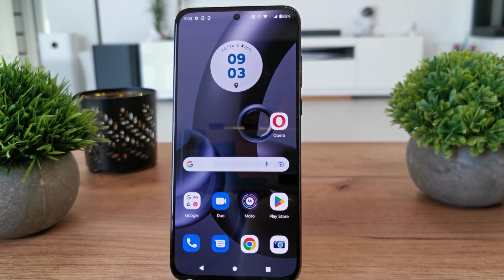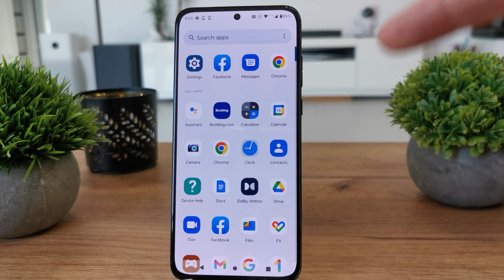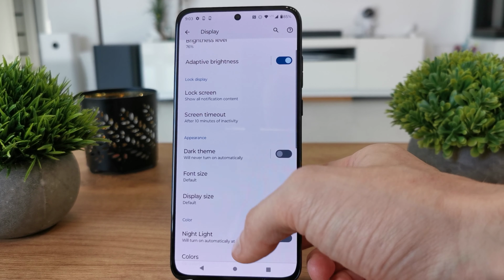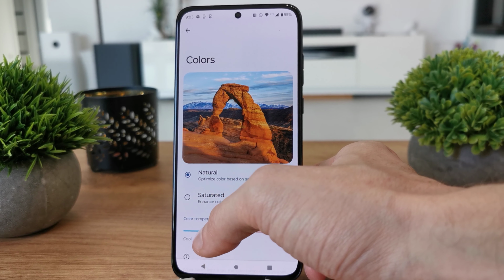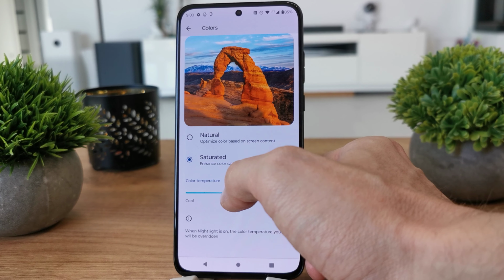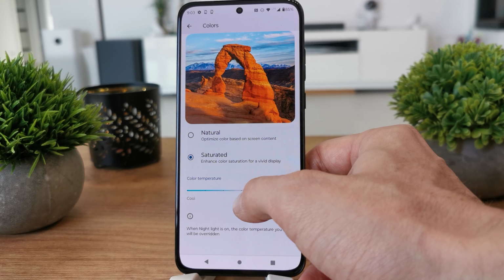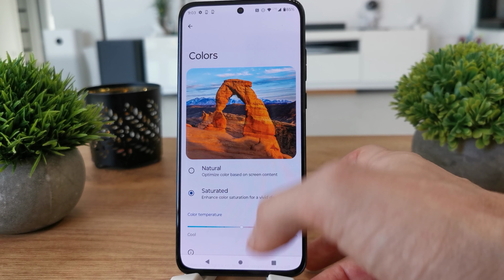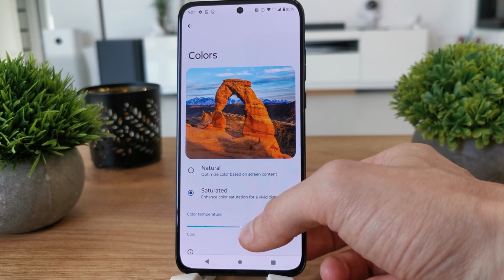🎨 How to Control Screen Color Settings on Motorola Edge 30 Neo | Step-by-Step Guide 🔄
🔄 Welcome to GSMDiY! In this step-by-step guide, we'll show you how to control screen color settings on your Motorola Edge 30 Neo. Adjusting the screen color settings allows you to customize the display according to your preferences for brightness, contrast, and color temperature. Follow these instructions to easily control the screen color settings on your Motorola Edge 30 Neo.

Stay up-to-date with the latest phone news, reviews, and more on our Instagram profile.

If you have any questions or need further assistance, don't hesitate to ask in the comments section below. 📲